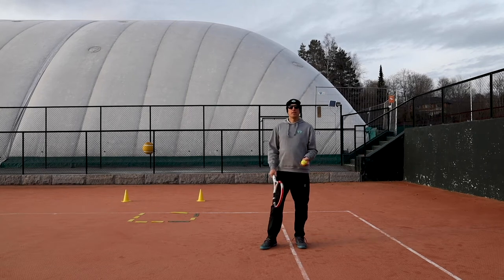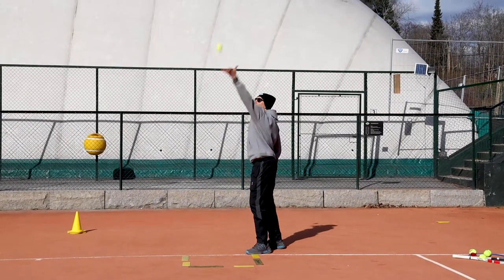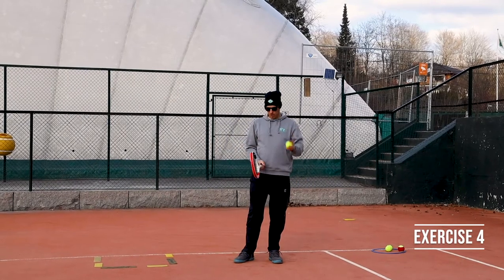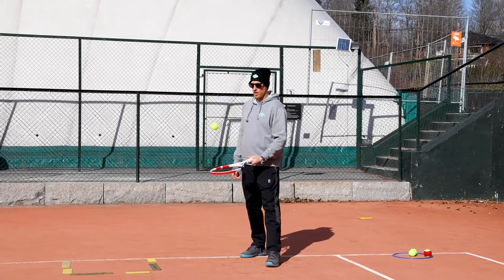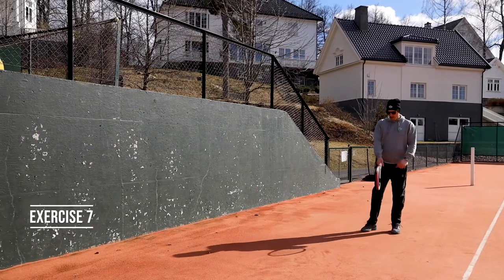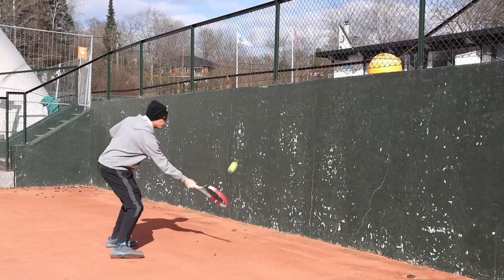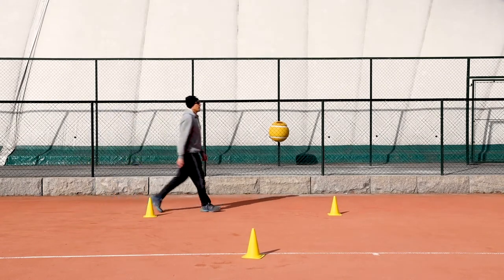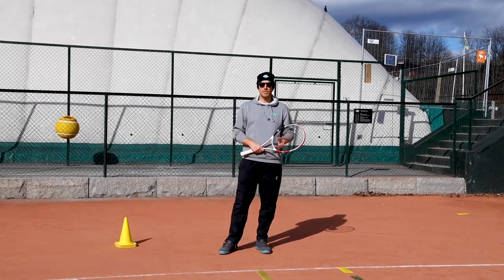Home training for Green ball players vol. 2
Part 2 is here and we expect that all of you, Green ball tennis players, will join and do your homework.

Even that we cannot train on the court together, that doesn't mean that you cannot practise at all. You find all you need in this video, so grab a tennis ball, racket and let's go.

The video consist of 5 sections
1. Ball-eye coordination - 2 exercises
2. Racket skills - 3 exercise
3. Playing skills - 3 exercises
4. Fitness - 1 exercise
5. Weekly challenge - bonus

Send us a video or picture and you will get a prize when we go back to the court.